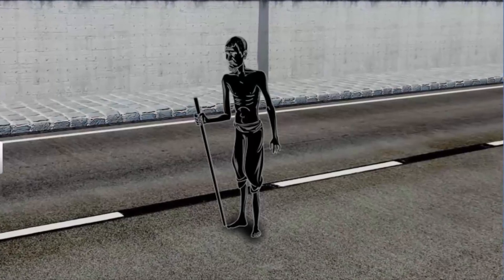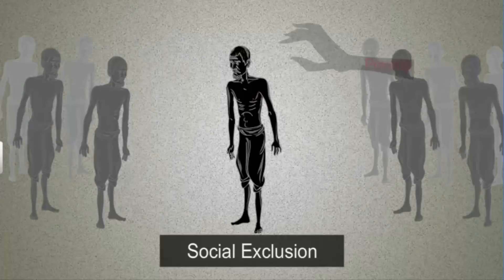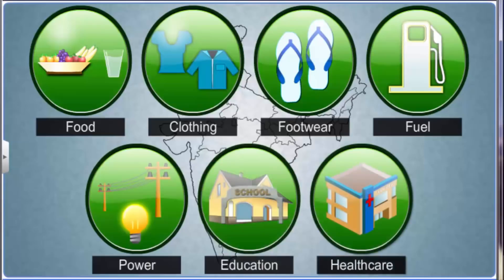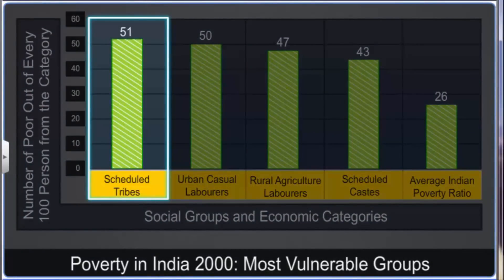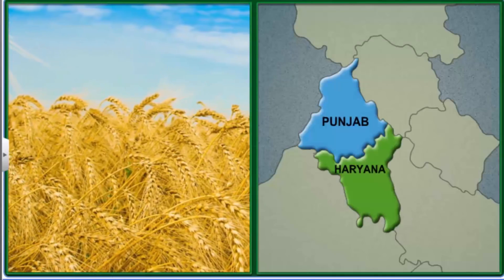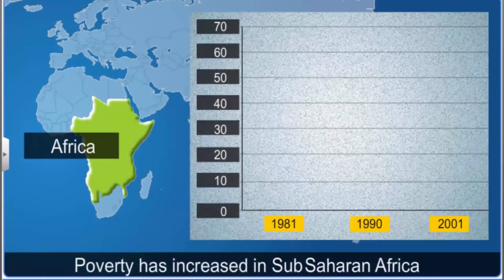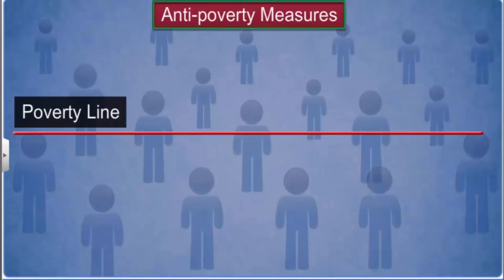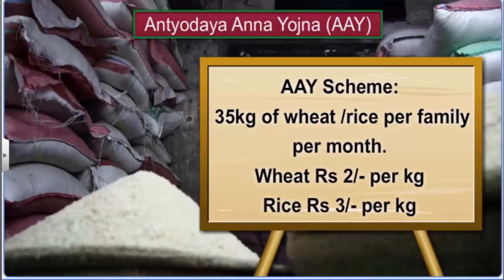CBSE Class 9 Economics - 3 | Poverty as a Challenge | Full Chapter | NCERT Animation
This is the 3D NCERT Animation of CBSE Class 9 SST (Social Studies) - Economics, Full Chapter in One Shot, By Shiksha House with explanation which is very interesting and easy to understand way of learning by Shiksha House. Shiksha House is an Education related Channel to teach CBSE, NCERT, JEE and NEET lessons. Shiksha House teaches through very interesting, easy to understandable Animated Video Lessons. We have made different playlists for different classes and subjects for both Full Chapters and Important Topics. All the chapters of a particular subject are listed in the playlist. For: -